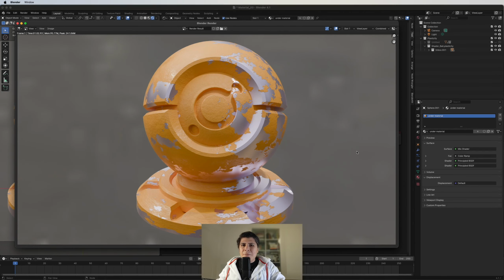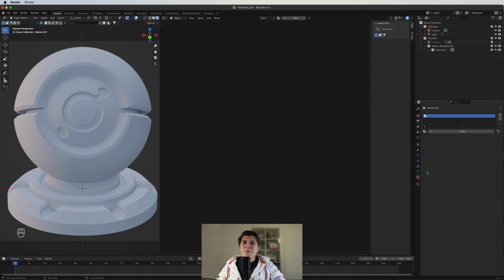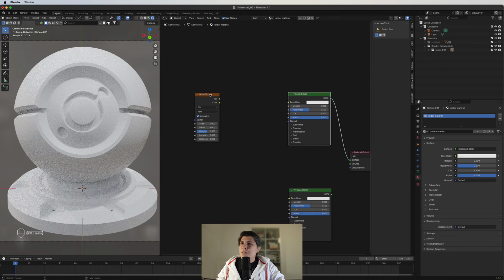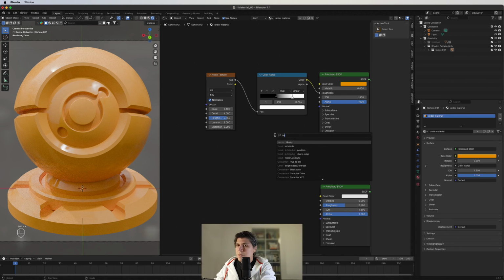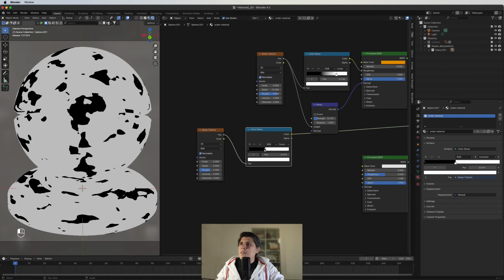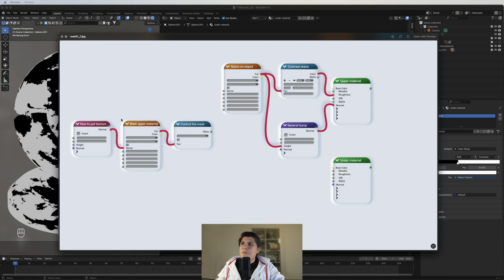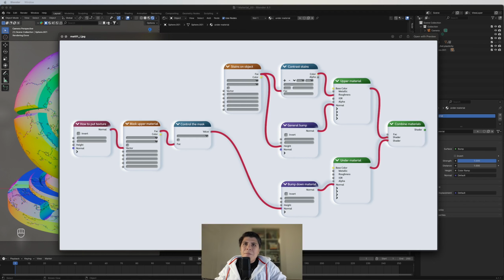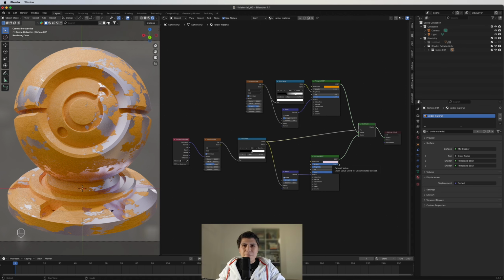Blender Tutorial: Procedural Peeled Paint Material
Welcome to Alchemistik Studio! In this tutorial, I’ll guide you through the process of creating a stunning procedural peeled paint material in Blender. This step-by-step guide is perfect for both beginners and experienced users looking to enhance their texturing skills.

Whether you’re working on a game asset, an animation, or just exploring Blender’s powerful capabilities, this tutorial will provide you with the knowledge and techniques to create high-quality materials.